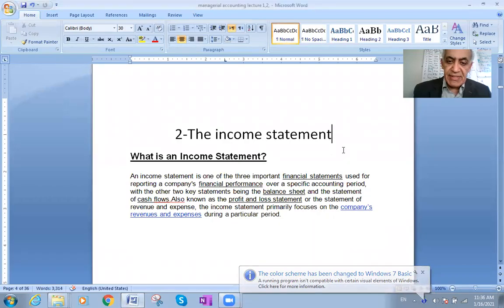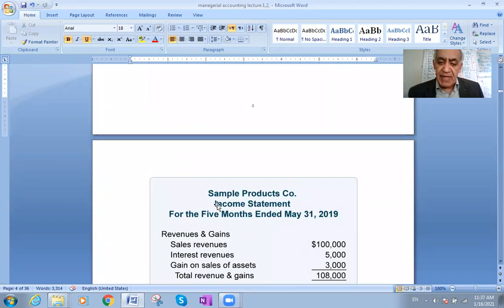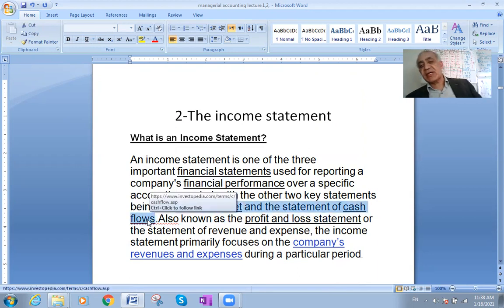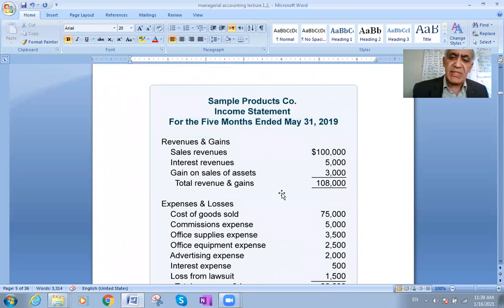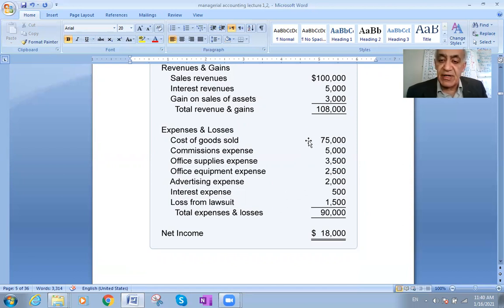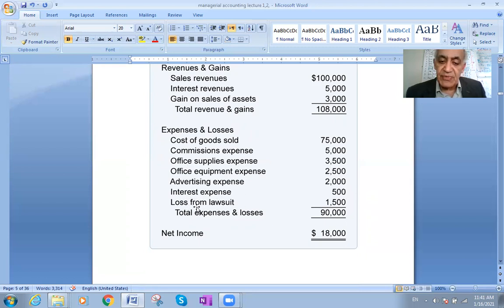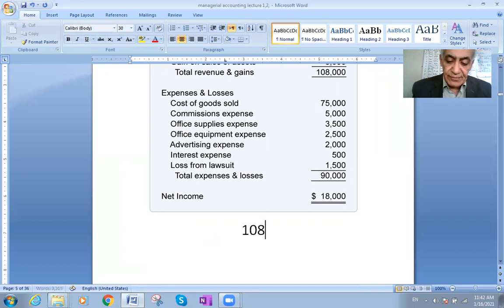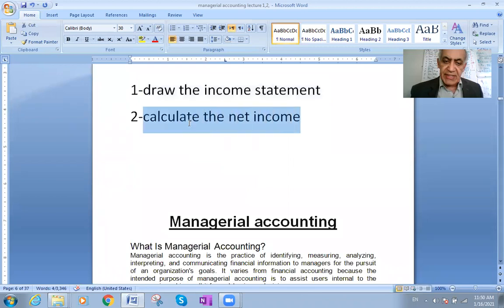dr osama lec 1 v2 the income statement